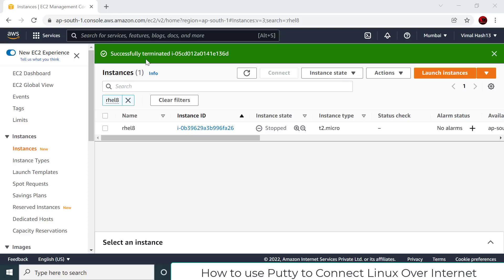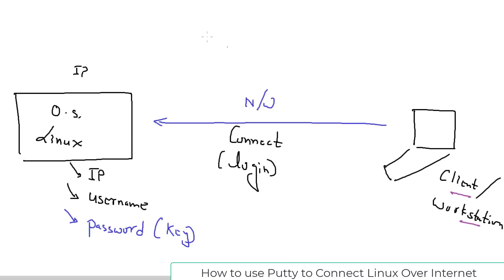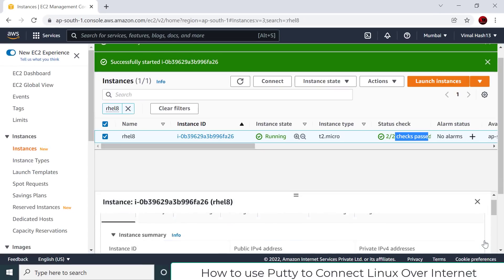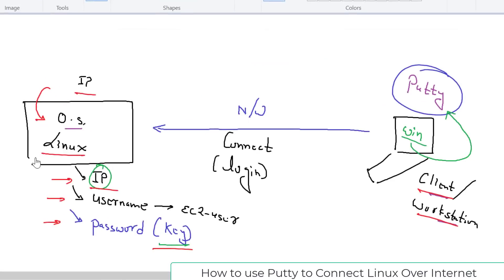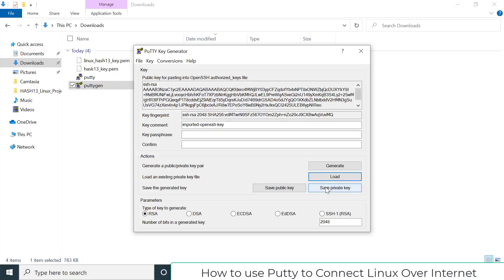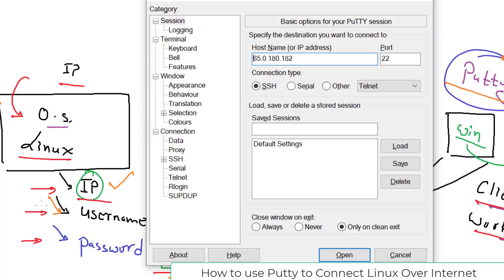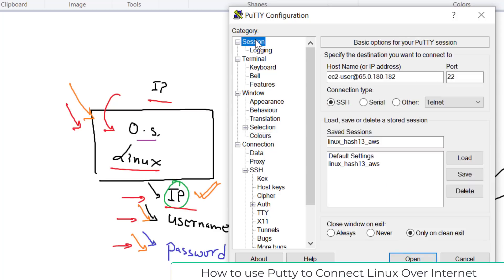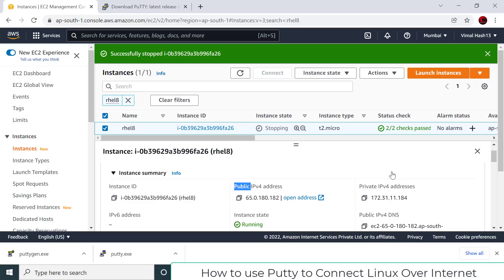How to use Putty to Connect Linux Over Internet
While the training is being offered for free as a part of our initiative to support India's Youth, the industry-relevant knowledge you will gain from these 16 hours will be priceless.

Mentored by the World Record Holder in completing 11 AWS Certifications in just 11 days, Mr. Vimal Daga, this training will make you the industry's first choice.

We have some amazing things planned for you 👇🏼

👉🏻  Industry relevant use cases
👉🏻  Learnings from Mr. Vimal Daga's various experiences with different organizations over the years
▪️Date: 9th and 10th April 2022

Explore the unlimited potential of AWS.